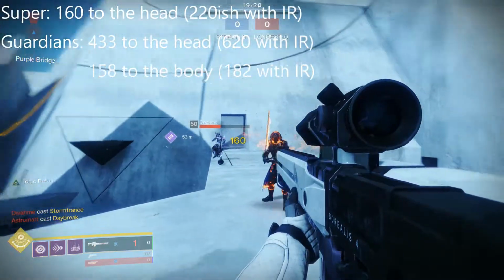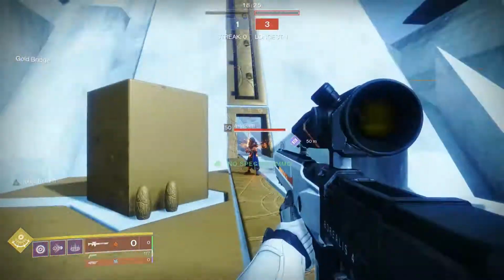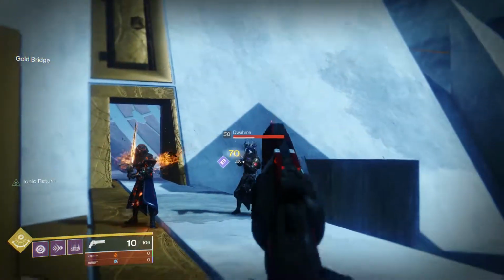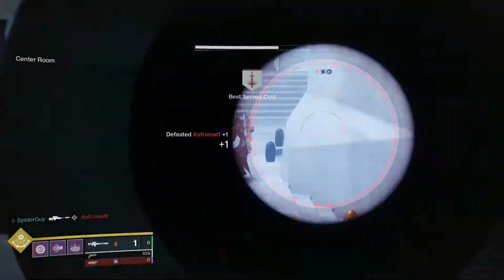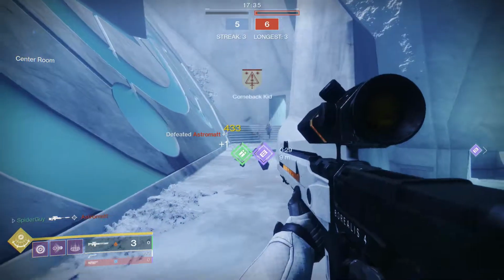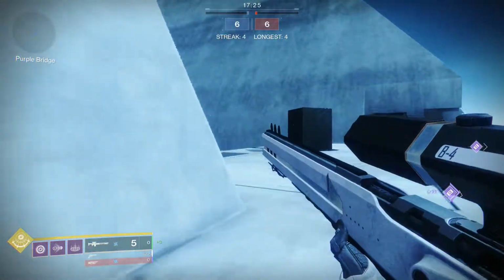Borealis kinda sucks (Why it and other exotics need a rework) (Borealis exotic review in Year 2)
Borealis is one of many exotics that need a re-work. It, like a few other exotics, feels good, but doesn't feel exotic. A blanket exotic re-work to underused exotics would diversify all areas of the game, and would do nothing but benefit the meta in PVE and PVP.